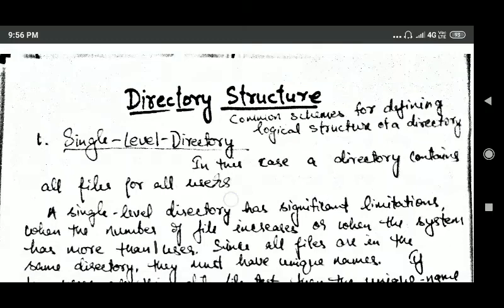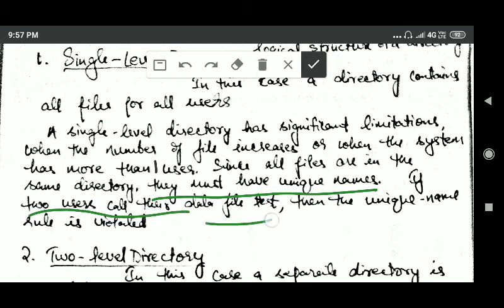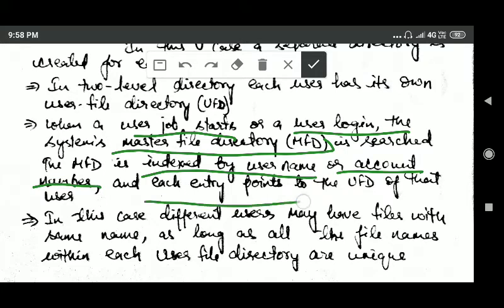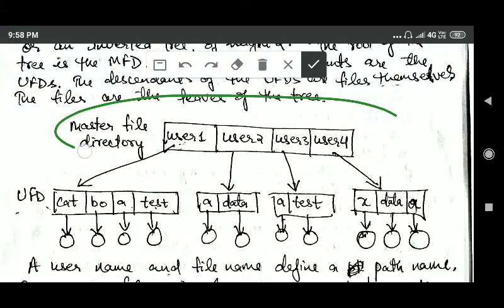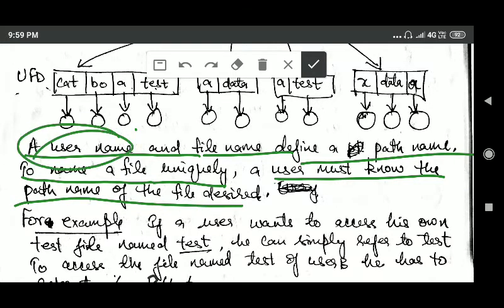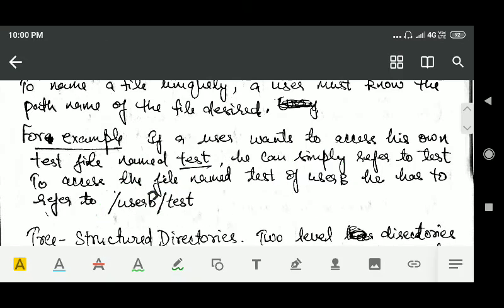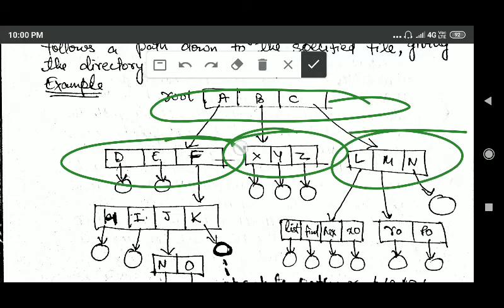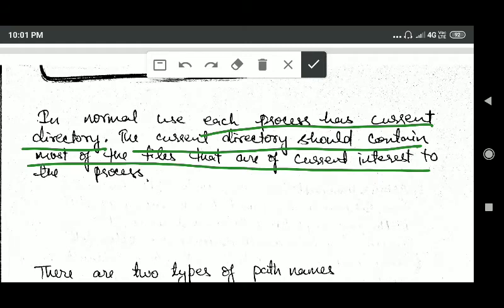Operating System : Directory Structure, single level, two level , tree structured